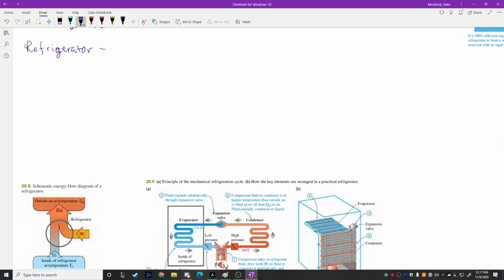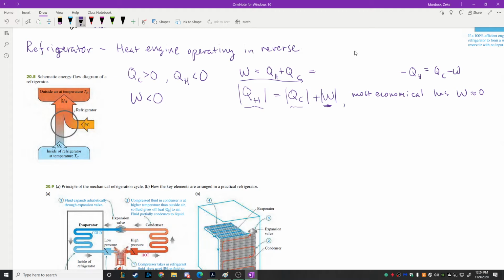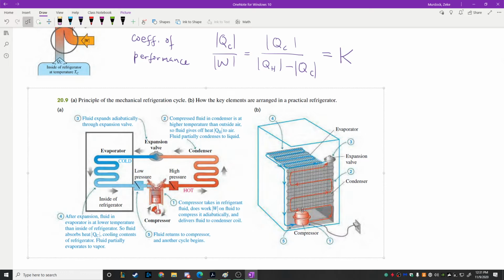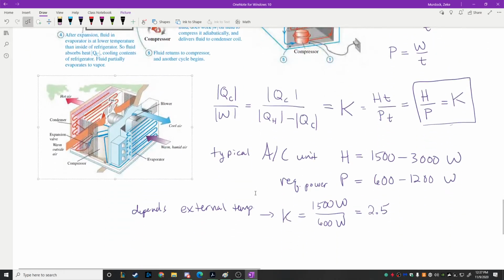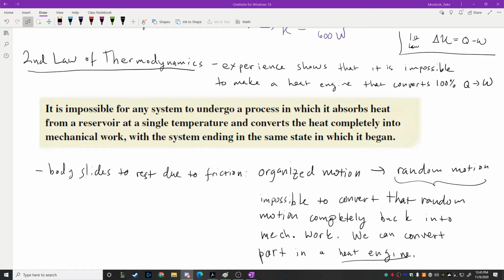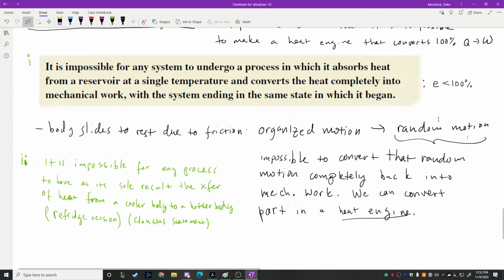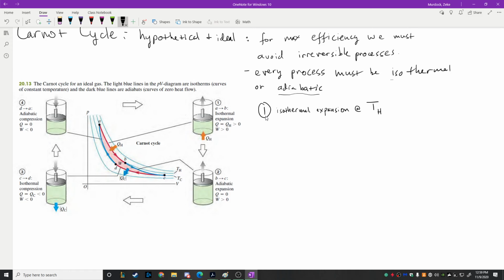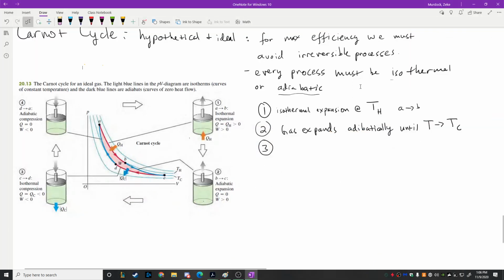Phys 1b 2nd Law of Thermodynamics and Refrigerators